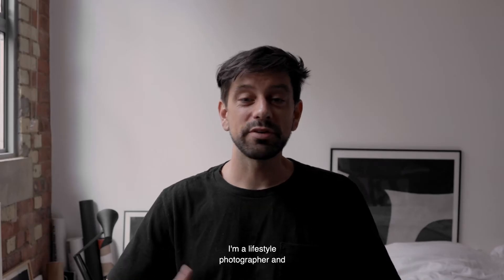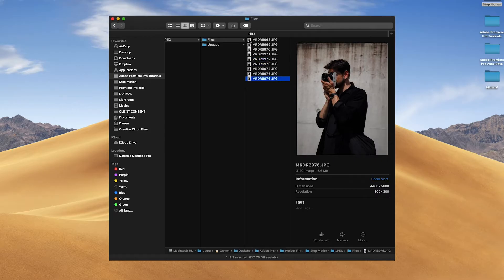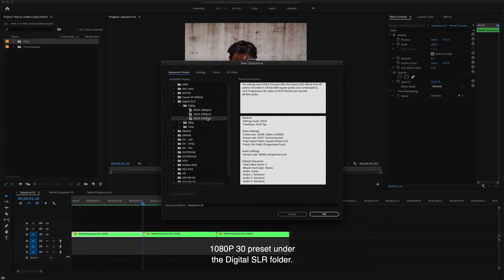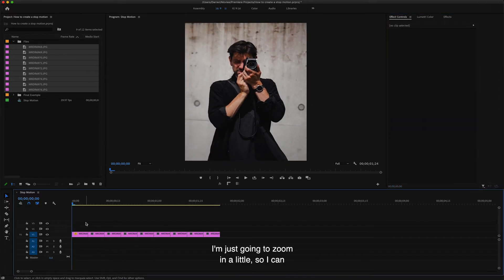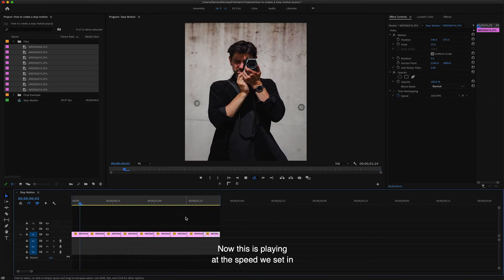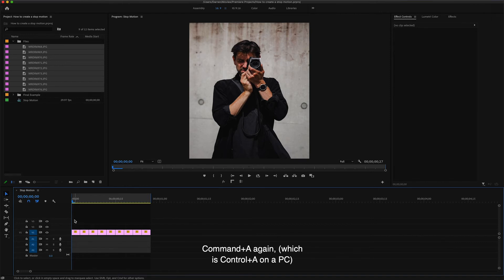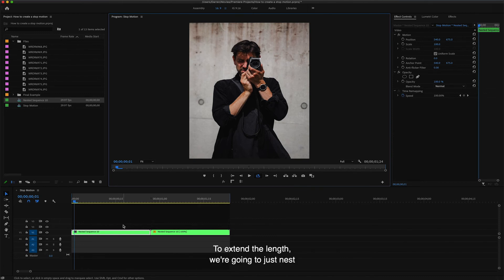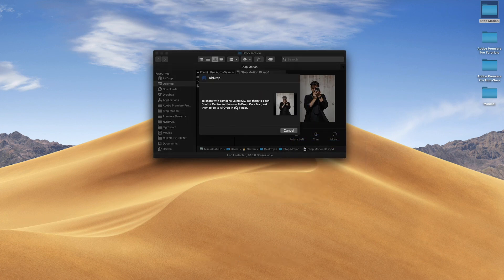How to create a stop-motion animation for Instagram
Follow video content creator Darren’s (aka @mrdrowlands) Adobe Premiere Pro tutorial and learn how to make choppy and smooth stop-motion animations.

Follow the steps below and get started with Darren’s practice files

Tip: Batch edit your photos in Adobe Lightroom first.

Set up your project:
1. Open up Adobe Premiere Pro and go to Preferences  - Timeline.
2. Look for Still Image Default Duration and set this to ‘0.2 seconds’ for the optimum stop-motion length.

Import your images and create a sequence:
1. Drag your folder of images into the Project panel.
2. Click the New Item icon, select Sequence and choose Digital SLR - 1080p30.
3. Head to the Settings tab and change the frame size to ‘1080 by 1350’ to ensure it fits the 4:5 Instagram ratio.

Tip: Save this as a preset to save time next time round.

Add and scale your images:
1. Drag your images from the Project window into the Timeline.
2. Go to the Effect Controls panel and use the Scale feature to optimise them for your frame size.
3. Select your updated clip and press Command/Control and C to copy the clip.
4. Apply this effect to every image – highlight all other clips and right-click, selecting Paste Attributes.

Make it move:
1. Select the Loop Playback icon and set your In and Out points with I and O on your keyboard.
2. Press the Spacebar to play it and review your work.

Change your video’s speed:
1. If the speed duration doesn’t look right, highlight all the clips (press Command/Control and A).
2. Right-click and choose Speed/Duration – adjust accordingly.
3. Gaps may now appear between the clips – to fix this, go to Sequence - Close Gap and reset the In and Out points.

Reverse the loop:
1. Highlight all your clips once again, right-click and select Nest.
2. To duplicate this clip, hold down Option/Alt and drag it along your Timeline.
3. Right-click on your second clip and choose Speed/Duration.
4. Tick the Reverse Speed box and click OK.
5. Drag the Loopback Out Point to the end of your sequence and press your Spacebar to review the loop.

Export your stop motion:
1. Select all your clips, right-click and select Nest.
2. Press the Option/Alt key and drag your nested clip to the right to duplicate it. Do this until you reach (or exceed) the three-second marker (so it’ll work on Instagram).
3. Press Command/Control and M to open up the Export window.
4. Choose your output folder by clicking on the blue text alongside Output Name.
5. Hit Export and you’re ready to post your creation.